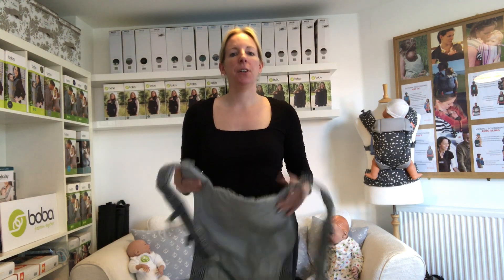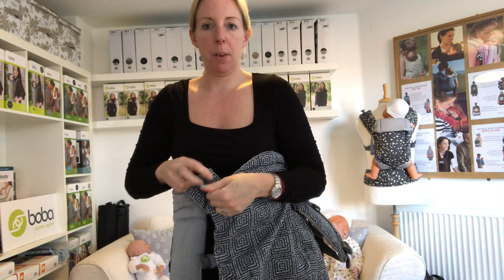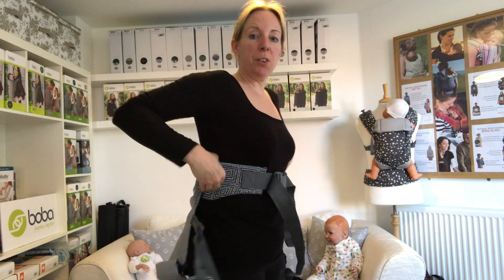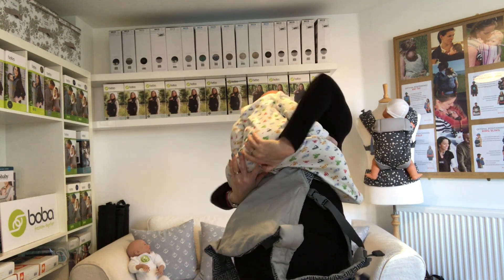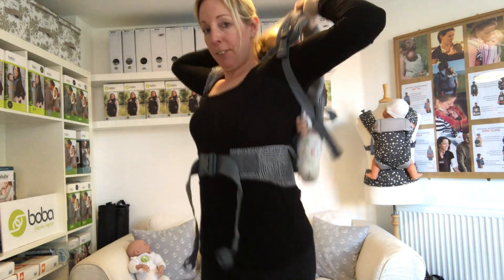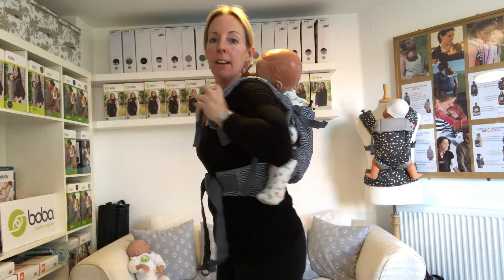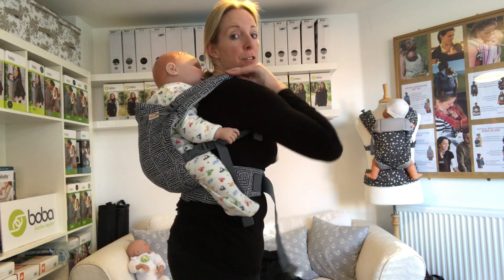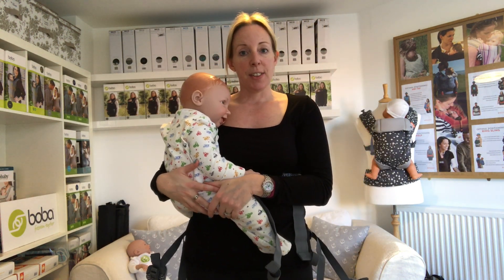Back carry baby with buckles/buckle carrier - hip scoot - Beco Carrier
SORTMYSLING - #28 in a series of trouble-shooting videos, based on requests from carrier users.

Demonstrated using a Beco Carrier Element print.  Back carrying with the Beco Carrier is generally recommended once baby can sit up unaided, and fits the carrier without needing the infant insert.

If back carrying for the first time it's worth practicing over a soft surface, or with someone 'spotting' for you.